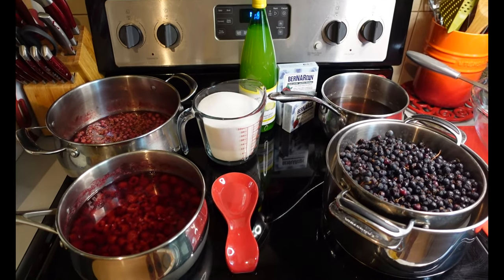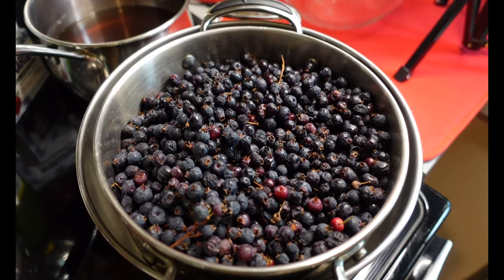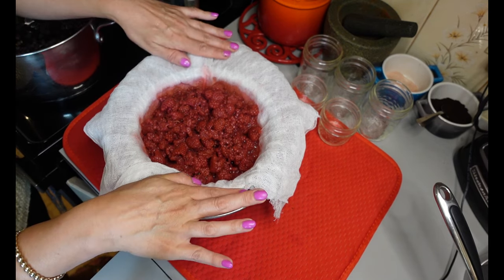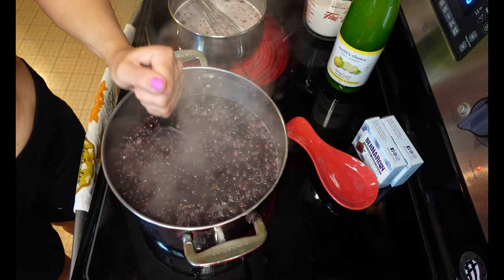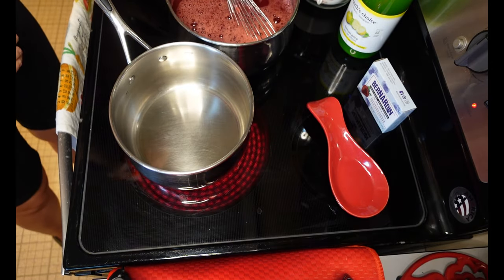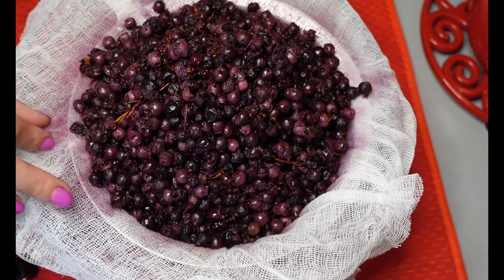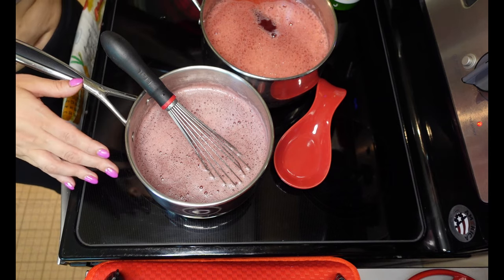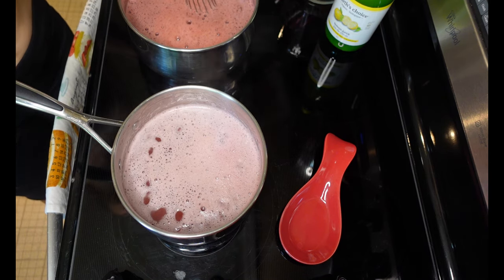Making Fruit Jelly / Fruit Syrup Making / 3 Types! Raspberry, Red Currant, Saskatoon / Canning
Hi!
Welcome, I'm Kris and I make things. All sorts of things and some stuff too! I cook, preserve, can, garden, forage, ferment, and make soapy creations. I live in the Okanagan of BC Canada in zone 5 for my gardener friends!
In this video I make Red Currant Jelly, Raspberry Jelly and Saskatoon Syrup all from scratch.